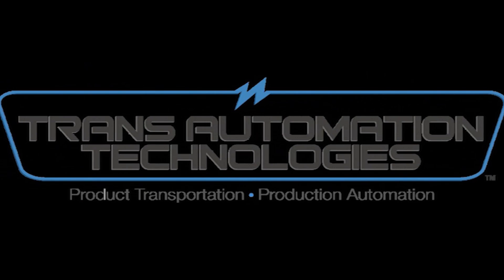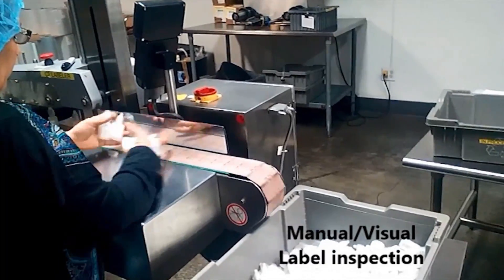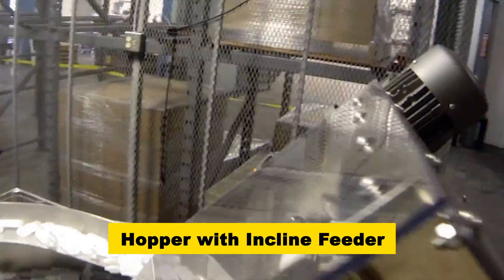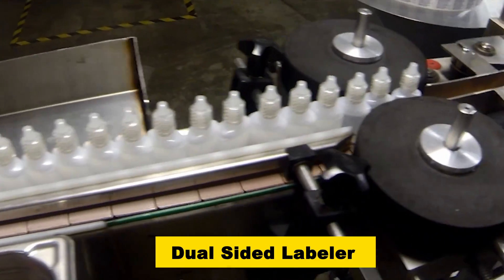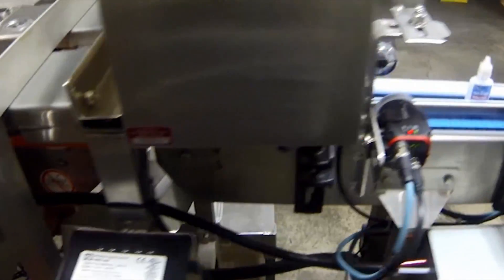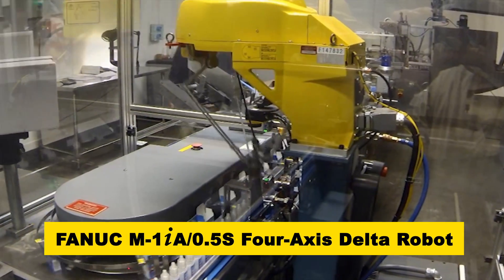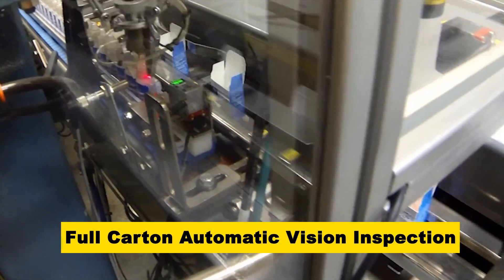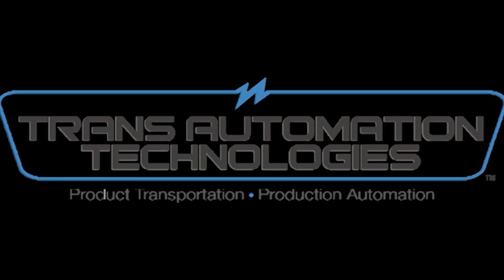Pharmaceutical Cartoning System with Robotic Pick & Place - Trans Automation Technologies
FANUC America Authorized System Integrator Trans Automation Technologies was tasked to develop an automatic cartoning system for small pharmaceutical bottles. The system would reform a process that was erratic and inconsistent with an automated process that could provide reliability and consistent rates of packaging over 90 bottles per minute.

Trans Automation Technologies was able to provide an automated system to meet their customer’s needs. This reliable system starts as the small pharmaceutical bottles enter on a pre-feeder conveyor with a bulk hopper. A vibratory bowl feeder feeds the individual bottles upright into custom conveyors with line controls. A dual-sided auto-labeler applies labels to the bottles. Then, a camera with dual-sided vision inspects both sides of the bottles to verify tamper band presence and proper label orientation.

The bottles continue down the line to a gripper belt “bottomless” conveyor. The bottles are picked and placed into their packaging by FANUC’s high-speed M-1iA/0.5S four-axis delta-style robot. In addition to it’s unique speed and efficiency, the FANCU M-1iA robot’s compact size is a benefit to this system, minimizing its overall footprint. The FANUC M-1iA delta robot consistently provides packaging speeds of more than 90 bottles per minute.

Finally, a camera system verifies that cartons are full prior to closure, and the horizontal carton erector closes the cartons. To learn more about FANUC America Authorized System Integrator Trans Automation Technologies, please